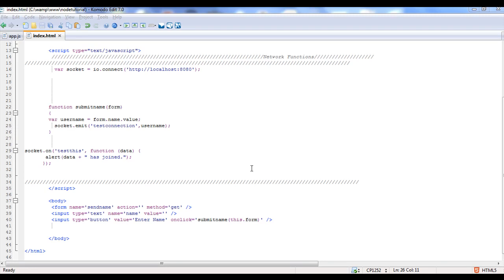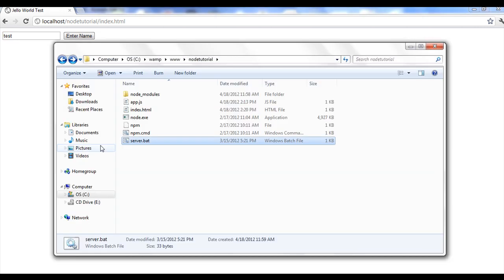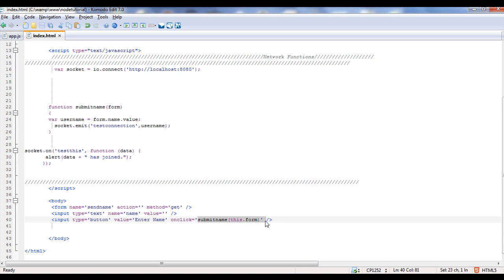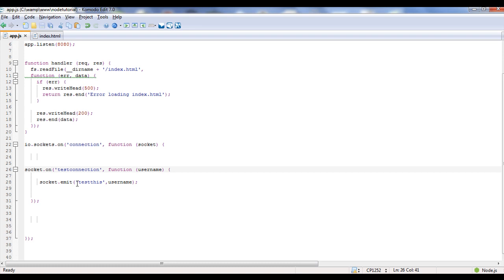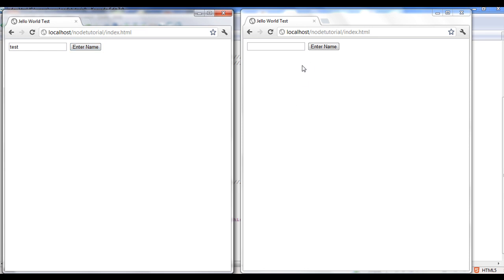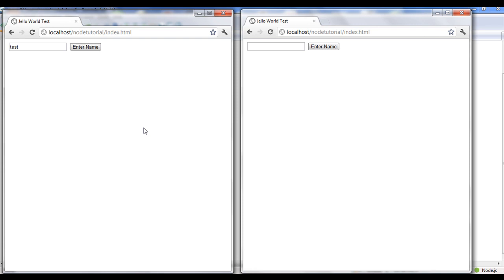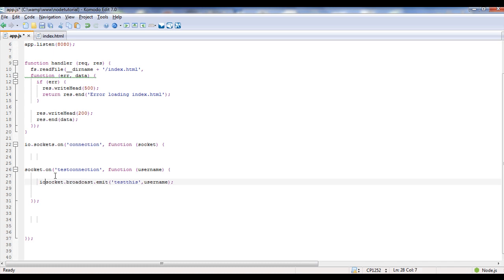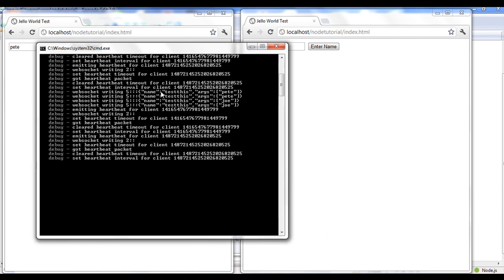Node for Beginners video 3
Third video in the series. Don't forget to go to indie-resource.com